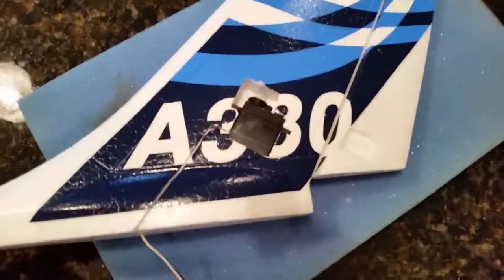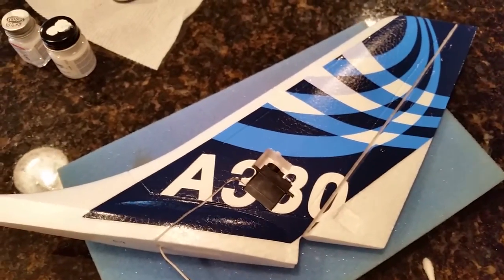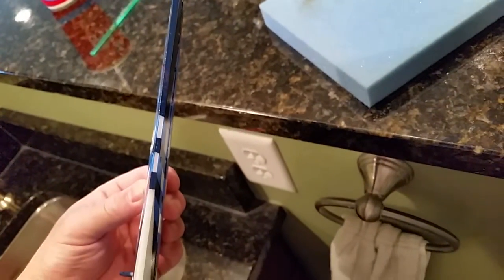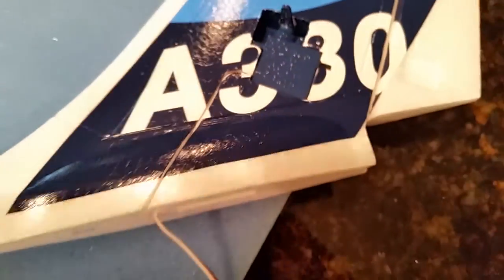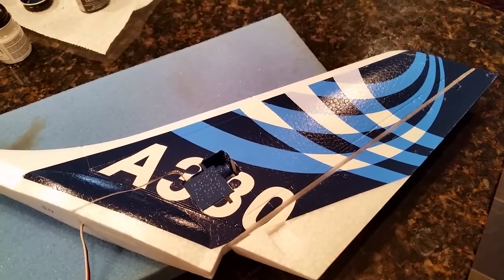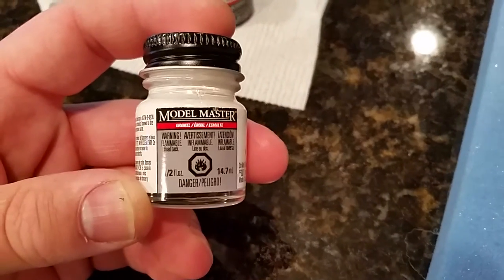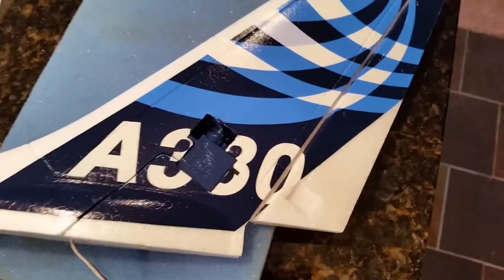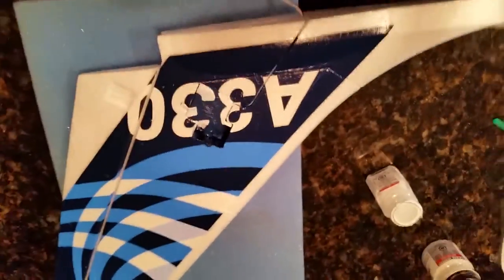Supreme-Hobbies Airbus A330 Virtical Stabilizer Detail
This is a quick video showcasing how I hide the exposed servo in the vertical stabilizer and rudder on my new Supreme-Hobbies Airbus A330.

Sorry for the abrupt ending...not 100% sure why that happened.

Airliners are their whole own world. Suppliers and stock are constantly changing. For the most current information, please visit...